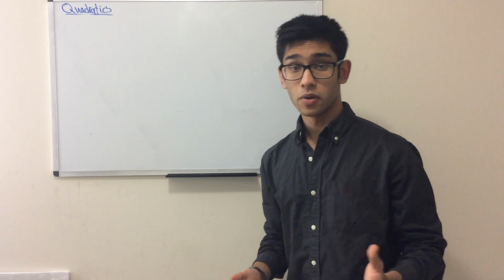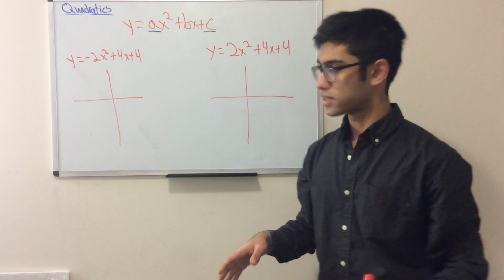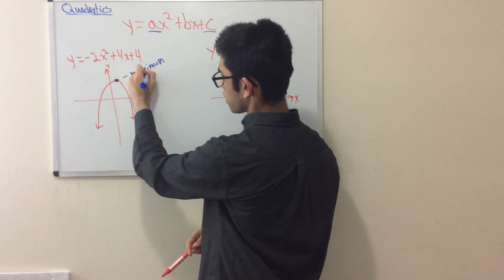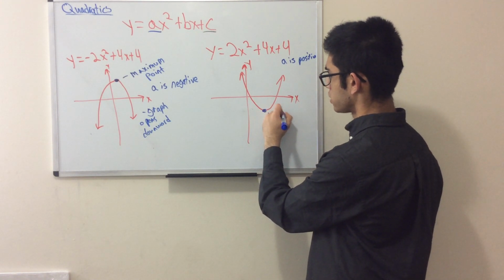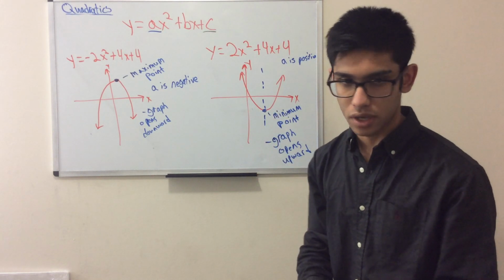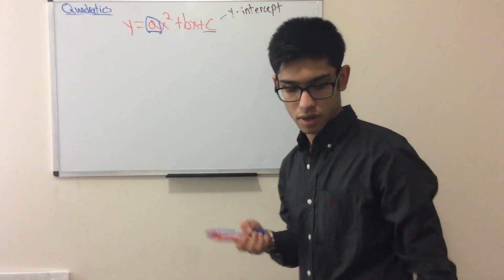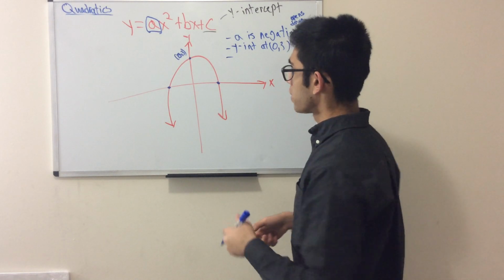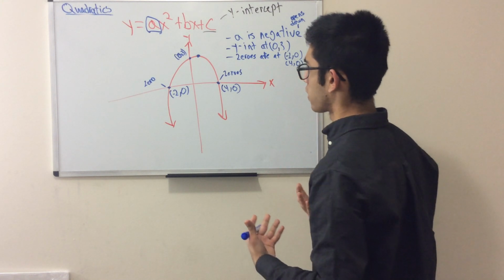Intro to Quadratics Part 2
An additional video introducing key concepts for quadratics.